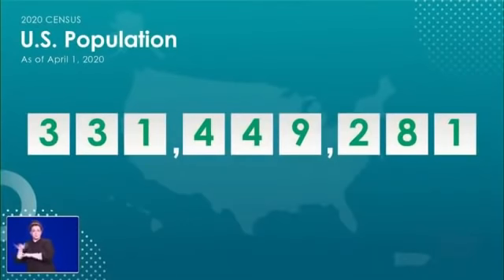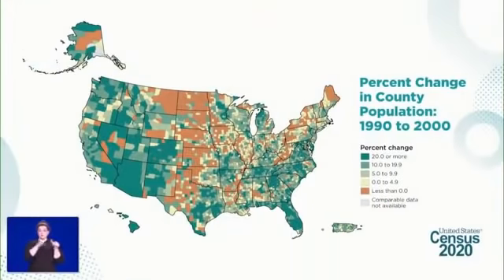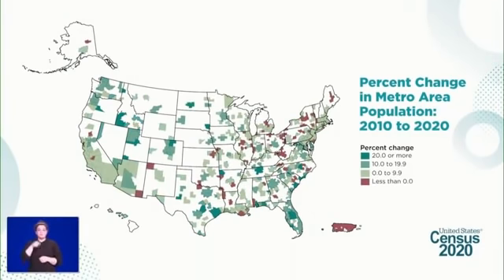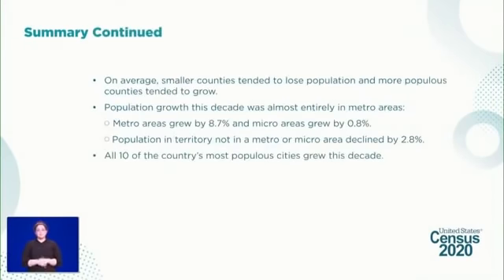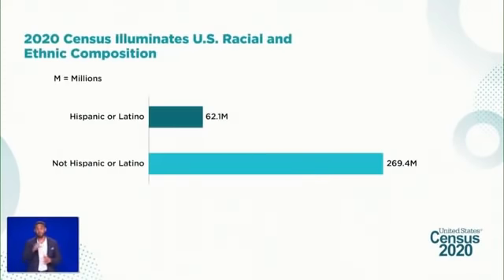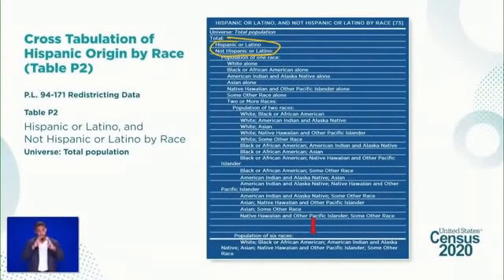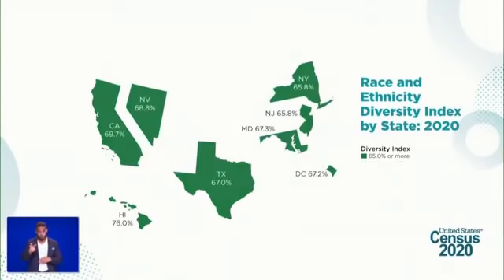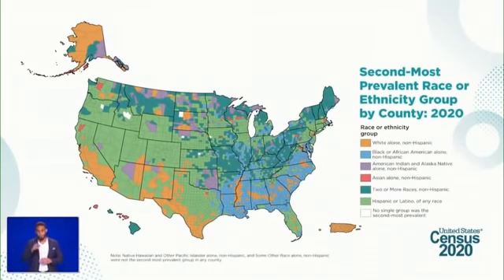Census: U.S. More Racially Diverse, Percentage Of Americans Self-Identifying As Mixed-Race Surges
As experts predicted, early findings from the 2020 census show that the U.S. population is more racially diverse than in previous years and the percentage of Americans self-identifying as mixed-race has surged since 2010, U.S. Census Bureau officials said Thursday.